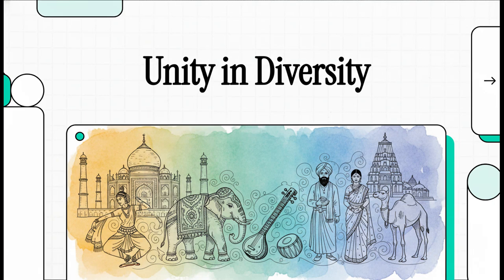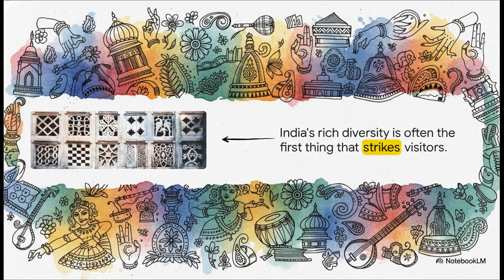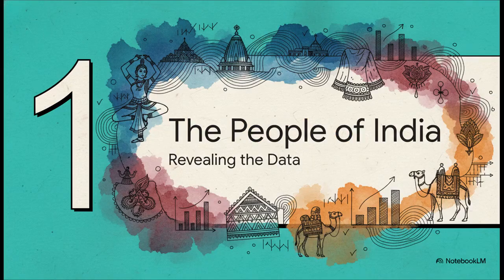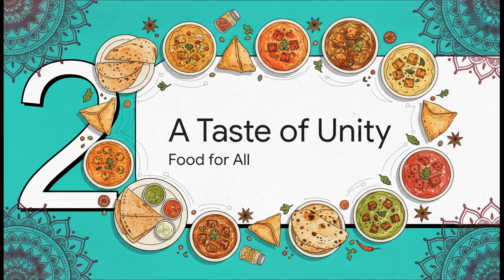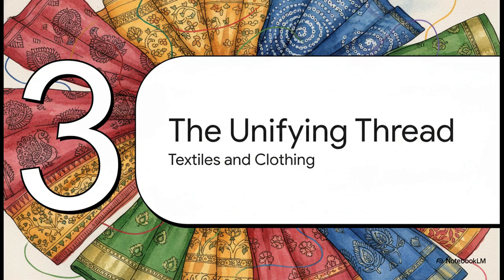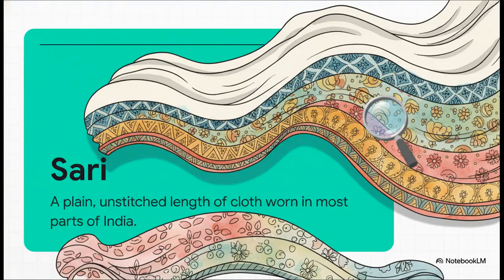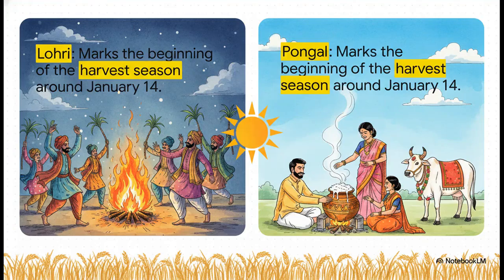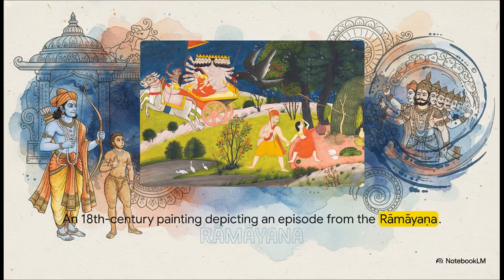Class 6 Full Marks Chapter 08 - Unity in Diversity, or ‘Many in the One’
Welcome to Full Marks – Class 6 Social Science, Chapter 8: Unity in Diversity, or ‘Many in the One’

This engaging learning video introduces students to India’s rich diversity and the unity that connects its many languages, foods, clothes, festivals, stories, and traditions. Through real-life examples, maps, cultural references, and simple explanations, learners understand how India celebrates differences while staying connected through shared values and cultural bonds.

In this video:
Understanding the meaning of unity in diversity
Exploring India’s diversity in languages, communities, food, clothing, and customs
Learning how common grains, spices, and traditional clothing reflect unity and diversity
Understanding festivals celebrated across India with different names and traditions
Exploring the role of stories, epics, folk traditions, and cultural practices in connecting people

Learning Outcomes:
Understand the idea of “many in the one” in the Indian context
Recognise diversity in food, dress, festivals, languages, and traditions
Identify examples of unity through shared cultural practices
Appreciate how epics like the Rāmāyaṇa and Mahābhārata connect different regions and communities
Develop respect for India’s diverse yet connected cultural heritage

Perfect for Class 6 students, this video makes learning Social Science meaningful, interactive, and easy to understand while exploring India’s unity in diversity.